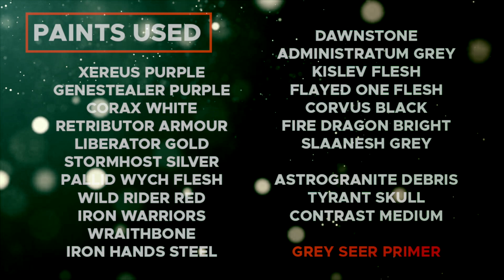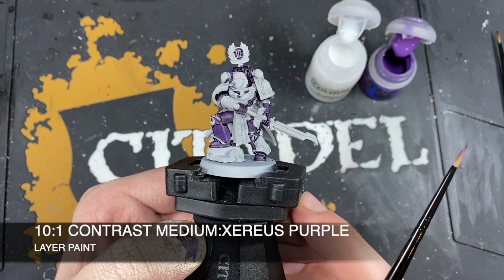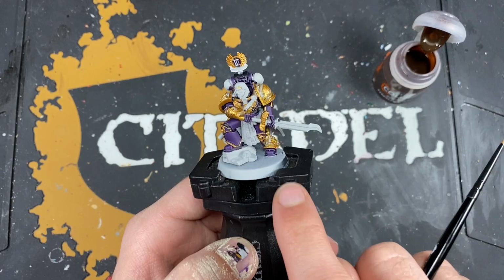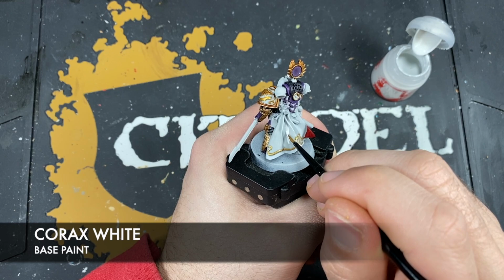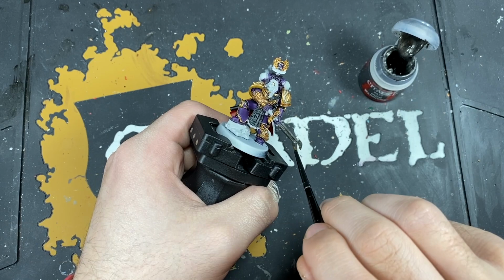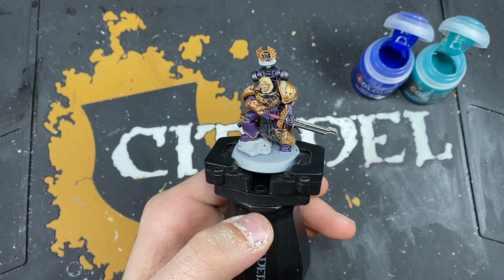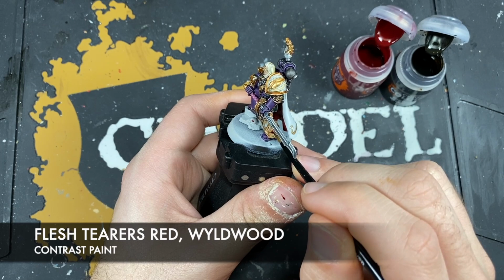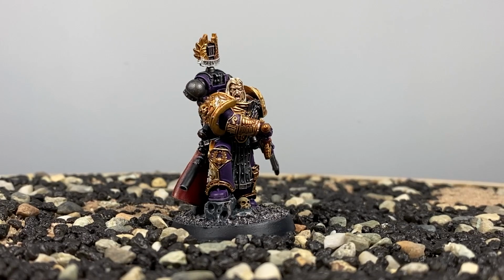Contrast+ How to Paint: Saul Tarvitz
In this video, we're painting the legend himself Saul Tarvtiz, Captain of the Emperor's Children 10th Company.

Paints Used

Shyish Purple
Black Templar
Apothecary White
Fyreslayer Flesh
Flesh Tearers Red
Basilicanum Grey
Volupus Pink
Skeleton Horde
Aethermatic Blue
Talassar Blue
Wyldwood
Cygor Brown

Xereus Purple
Genestealer Purple
Corax White
Retributor Armour
Liberator Gold
Stormhost Silver
Iron Warriors
Wraithbone

Dawnstone
Administratum Grey
Kislev Flesh
Flayed One Flesh
Corvus Black
Fire Dragon Bright
Slaanesh Grey

Astrogranite Debris
Tyrant Skull

Contrast Medium